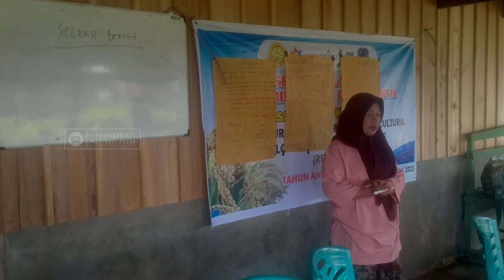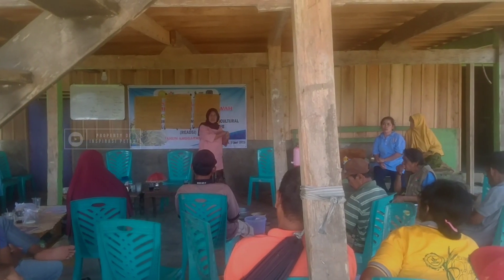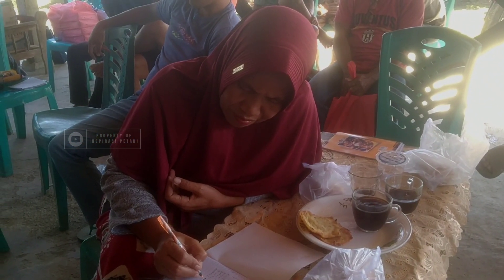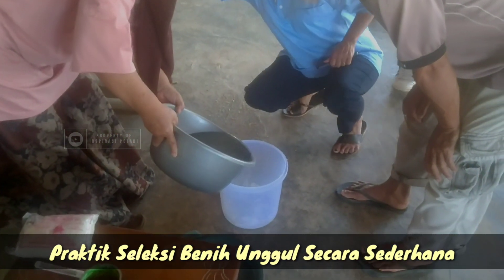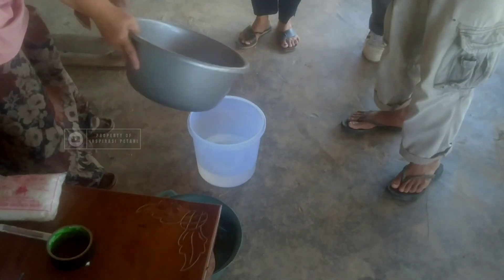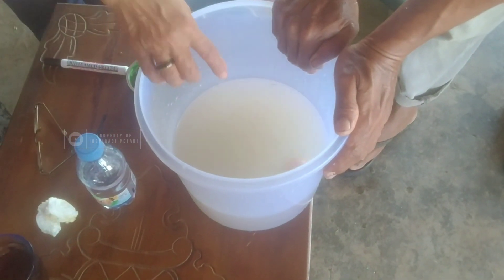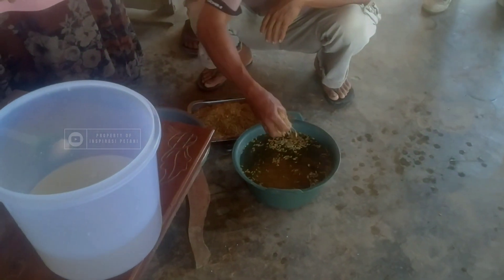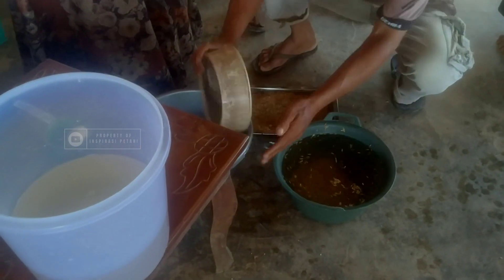Cara Seleksi Benih Padi Unggul |Sekolah Lapang KT Puuroda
Cara mudah seleksi benih unggul

Halo sobat petani indonesia, kali ini kami ingin berbagi ilmu kepada seluruh petani indonesia tentang cara menseleksi benih unggul untuk tanaman padi.

Cara ini sudah dipraktikkan oleh sobat petani dari desa puuroda kecamatan baula kab kolaka dalam kegiatan sekolah lapang yang dilaksanakan pada hari sabtu 3 juni 2023. kegiatan ini rutin dilaksnakan setiap harinya dengan materi yang berbeda beda.

nah, untuk kali ini saya berkesempatan hadir dan belajar tentang bagaimana cara menseleksi benih unggul dengan sederhana. bagaiman caranya silakan simak video selengkapnya.